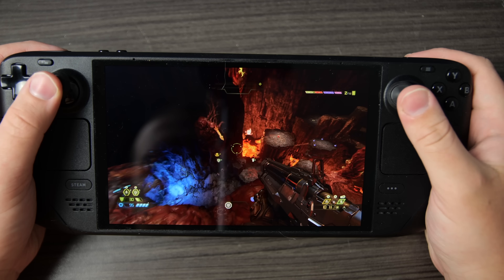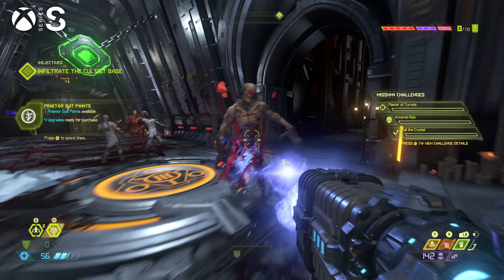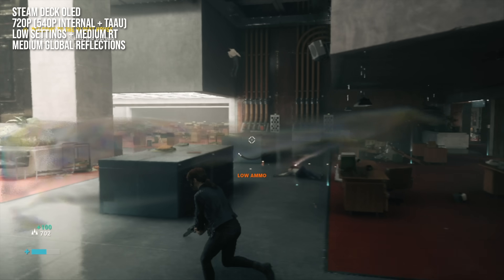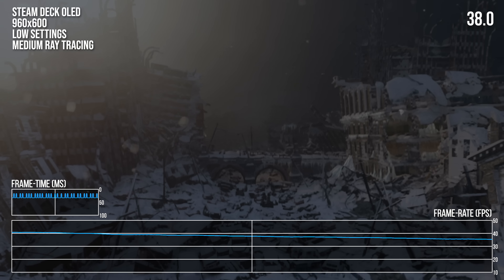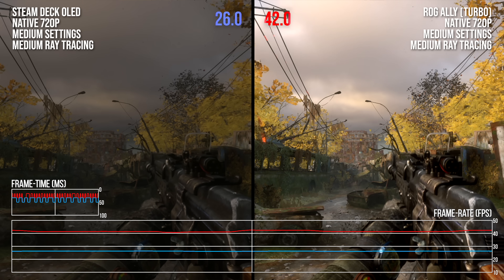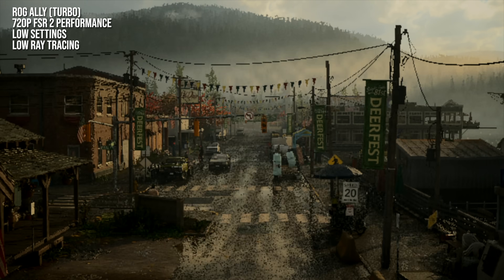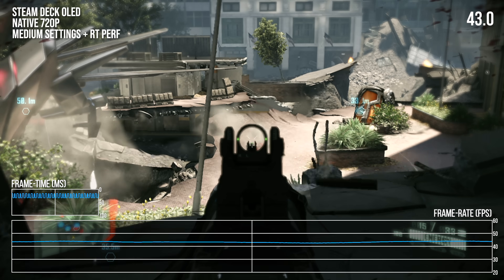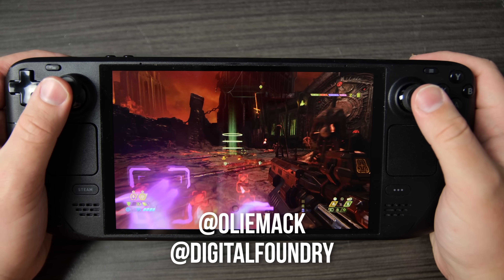Steam Deck Ray Tracing vs Asus ROG Ally: It Works But Should You Use It?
With meagre power budgets and sub-Xbox Series S performance, ray tracing is going to be simply too much for PC handhelds like Steam Deck or Asus ROG Ally, right? Right? It turns out that decent results are possible! In this video, Oliver Mackenzie looks at a range of RT titles on Steam Deck, stacks up SteamOS RT vs Windows 11 and brings in the powerhouse that is the Asus ROG Ally to see how much performance improves still further.

00:00 Overview
01:16 Steam Deck
07:10 ROG Ally and Windows testing
12:10 Analysis and conclusion